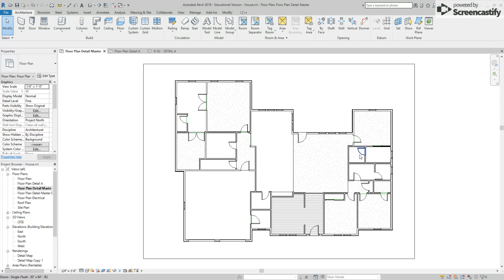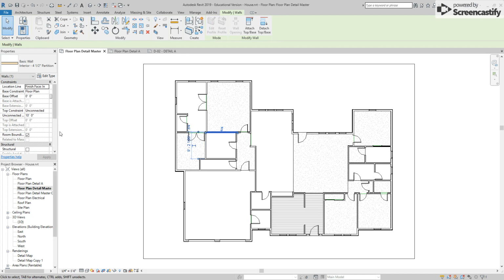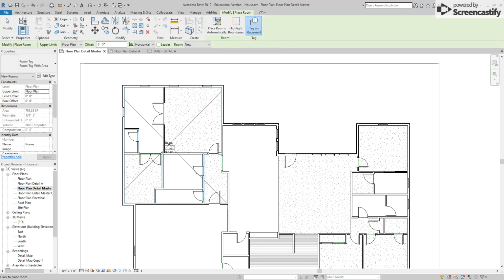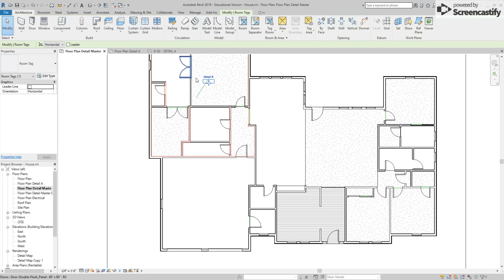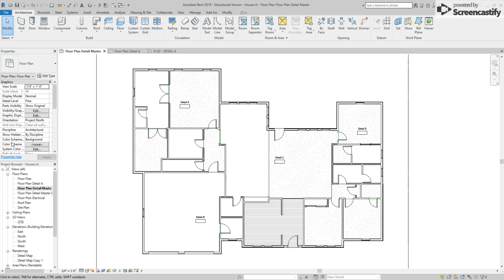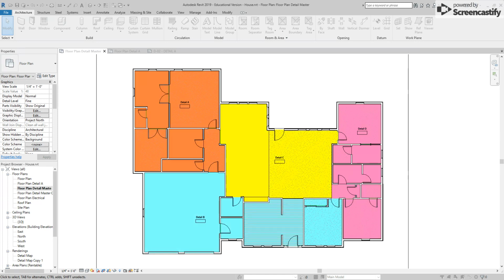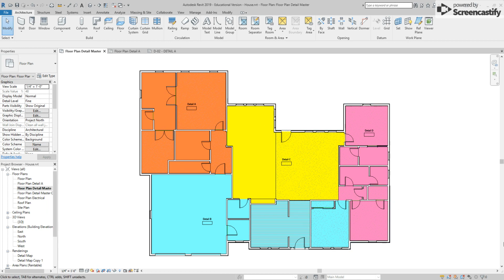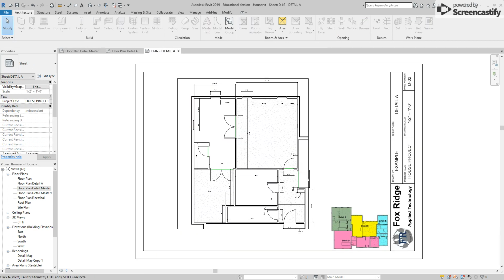HP- Creating Detail View Map